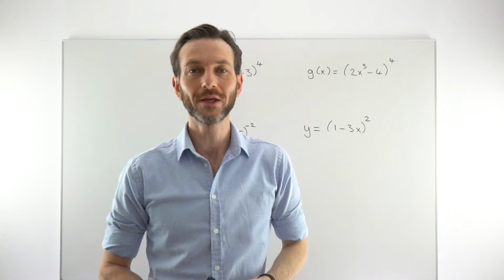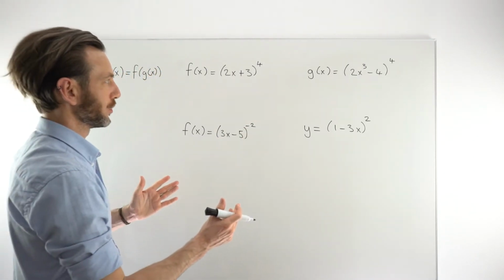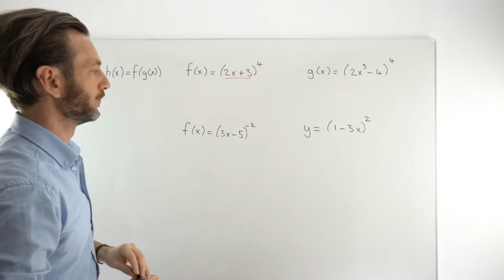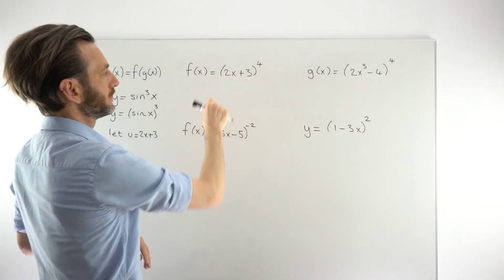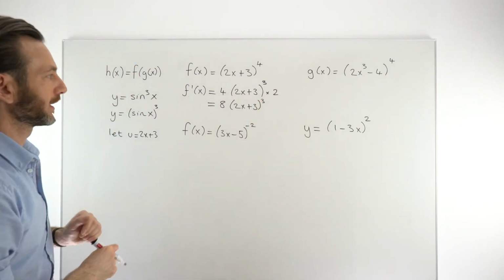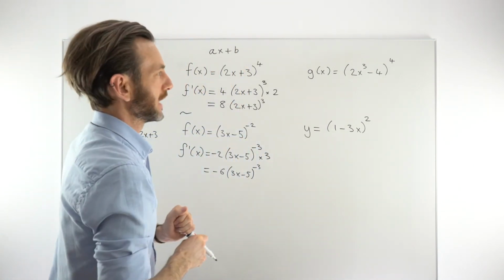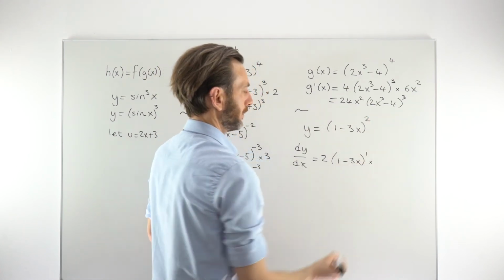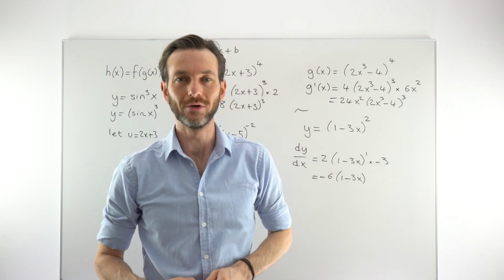The Chain Rule for Differentiation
After this class students will be able to use the chain rule to find the derivative of composite functions. A guaranteed question on the final exam and one which never changes much so, with practice, students should aim to get all of the marks.

Gary